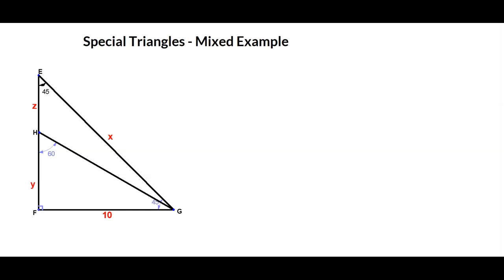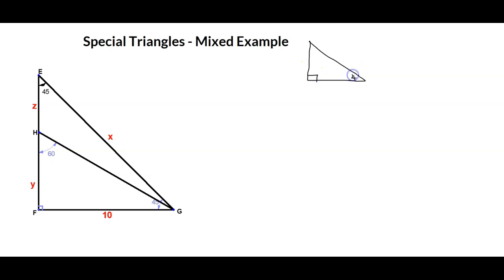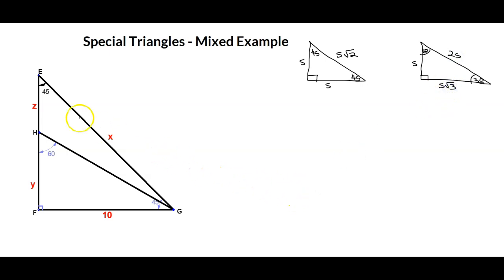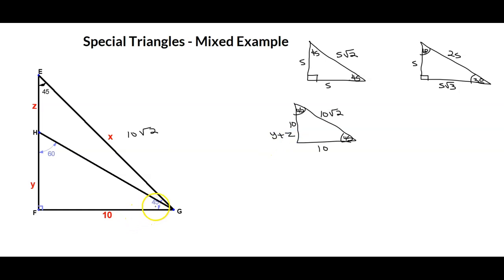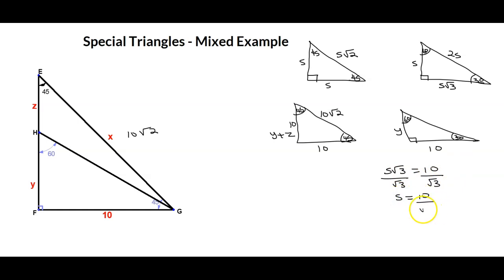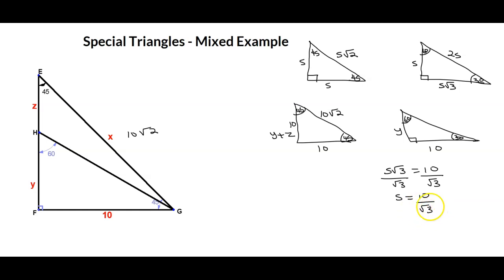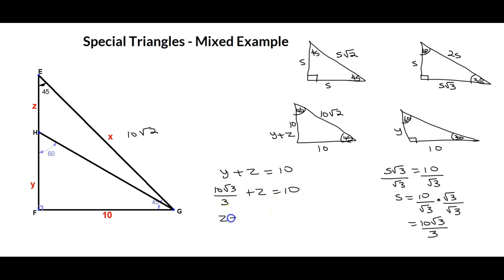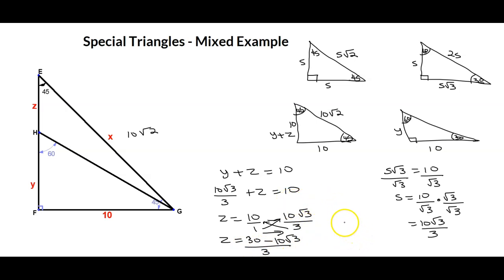Master 30-60-90 & 45-45-90 Triangles Easily!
Master the art of solving 30-60-90 and 45-45-90 triangles with this easy-to-follow, step-by-step tutorial! In this video, I’ll show you simple techniques and a visual approach to understand and solve these special triangles effortlessly. Whether you’re preparing for the Algebra 1 STAAR test, working through a trigonometry tutorial, or just looking to build your mathematical confidence, this guide has you covered.

We’ll break down the relationships between the sides, uncover tips for rationalizing radicals, and tackle examples together. Wondering how to handle tricky triangle problems or boost your problem-solving skills? I’ll provide the tools and techniques to use, so you can solve every problem with ease. This is perfect for students in Pre-Calculus or anyone seeking to deepen their understanding of these fundamental concepts.

Ready to strengthen your math skills? Hit play and let’s master special triangles together!

CHAPTERS:
00:00 - Introduction to Special Right Triangles
00:15 - Best Practices for Special Right Triangles
00:53 - Solving for x in 45-45-90 Triangle
03:06 - Solving for x, y, z in 30-60-90 Triangle